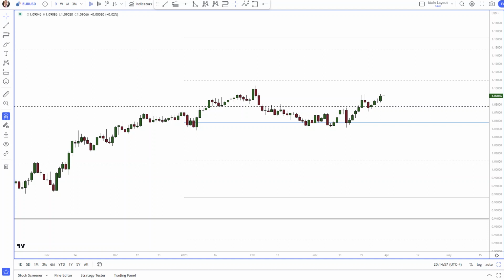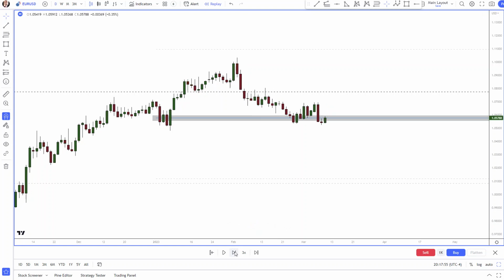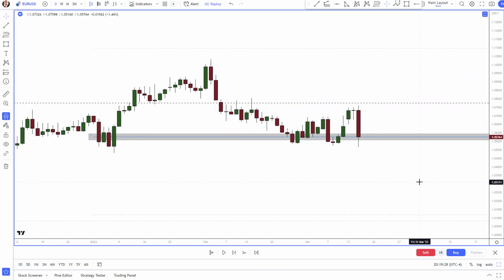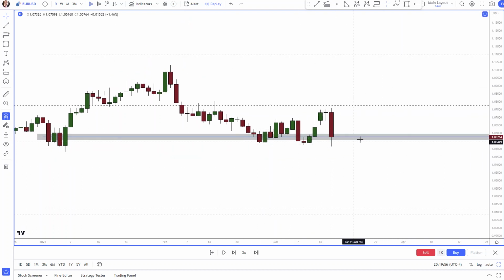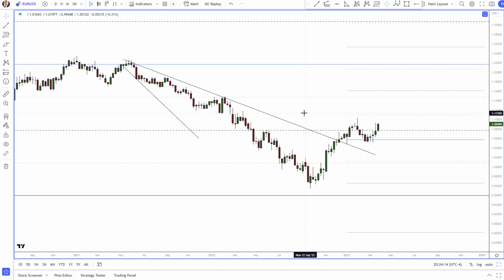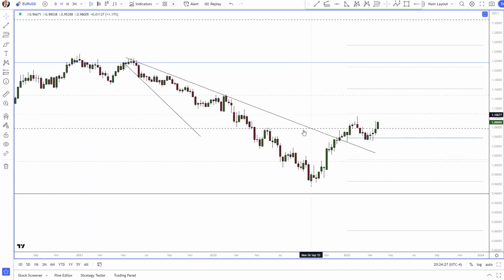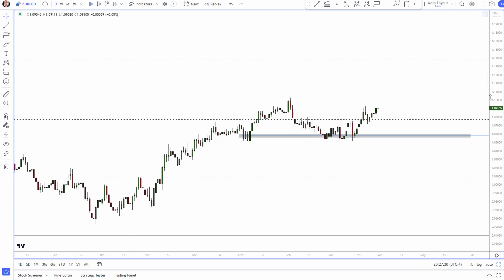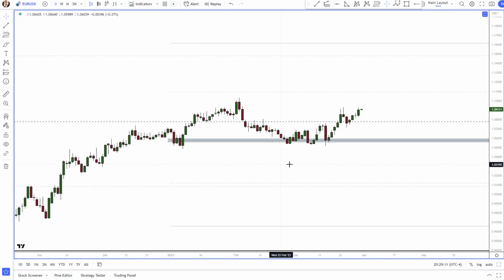EUR/USD End of Week Analysis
In this video we take a look at the recent price action and end of week market analysis of the EUR/USD .

Every week we take a look at a recap of the EUR/USD market analysis and apply technical analysis to stay on top of potential opportunities to profit from.

If you have any questions, please leave them in the comments section and I will answer them as soon as I can.

⬇️Topics Include:
• Trading Trendlines